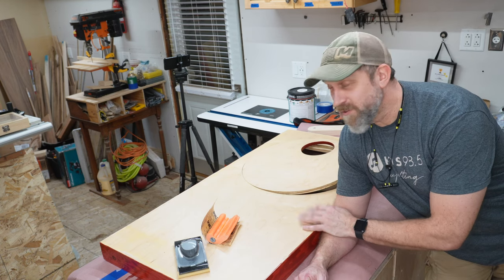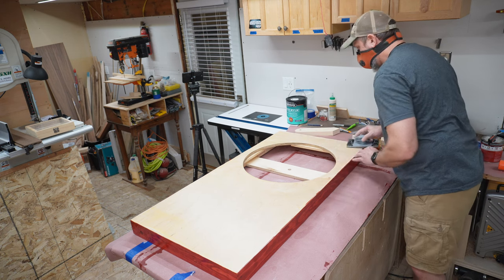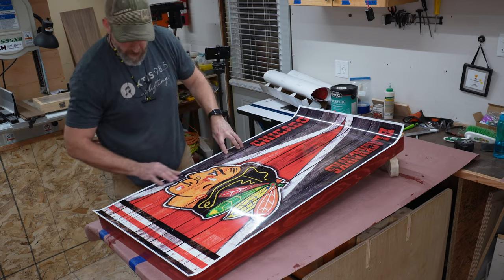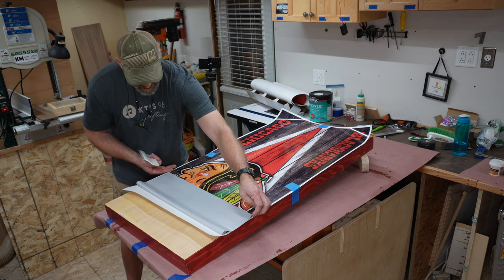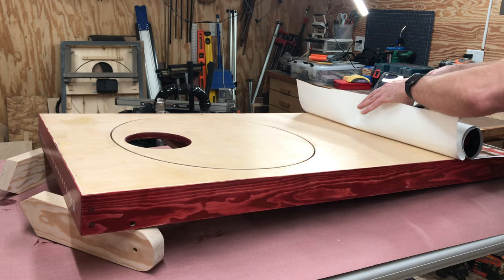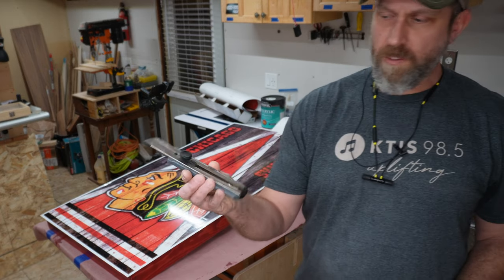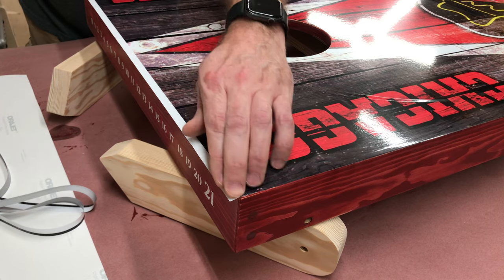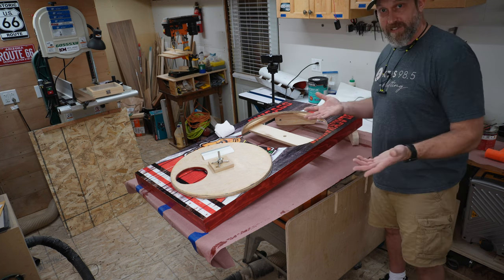"Get Ready to Wrap Your Cornhole Boards - Here's How!"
**Please Click ",,,more" Below To See Full Description**
Transform your cornhole boards with that professional flare! Follow my step-by-step instructions to customize any bag toss game board by adding a vinyl wrap.

How to make the rotating cornhole board.

Prep for vinyl wrap:
- Fill in gaps, divots, etc. with filler
- Sand smooth and round off corners
- Clean off dust
- Brush on Polycrylic water based poly with 3” foam brush. Dries in about 15 minutes
- When dry to touch, hand sand with 220
- Low tac spray adhesive on the edges
- Line up vinyl and tape in center
- Peel backing at foot about 12”
- Cut about 6” of the backing with razor
- Pull vinyl to bottom corners with mild tension. Not enough to move the tape
- Squeegee out all bubbles
- Peel off the tape
- Fold vinyl back and roll in
- Pull off backing while squeeging down center
- Razor blade off the excess on outer edges
- Brush on light film of Polycrylic

SHOW SOME LOVE! Help me buy materials for my next project.

God bless!